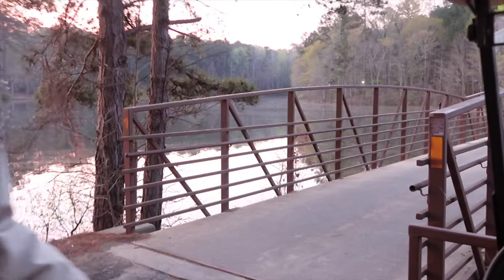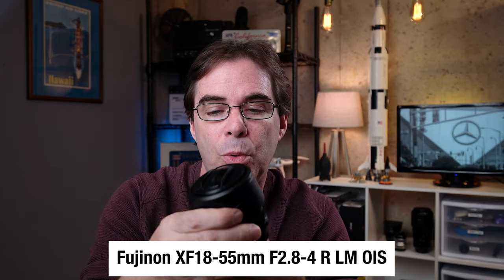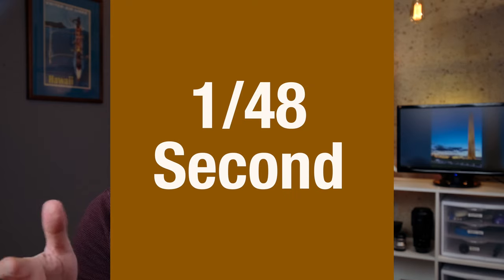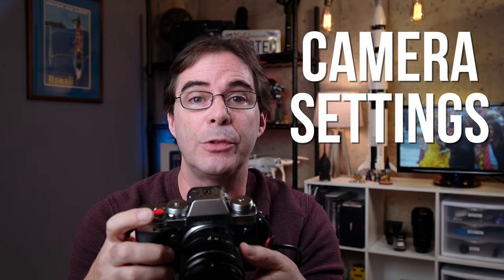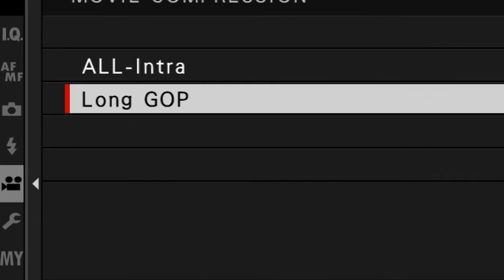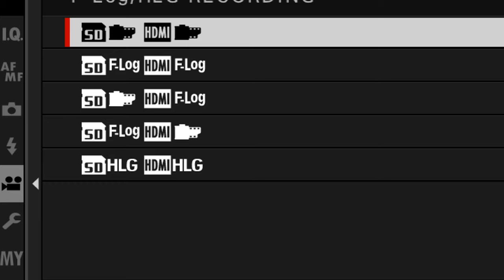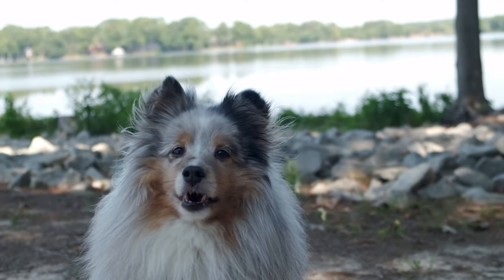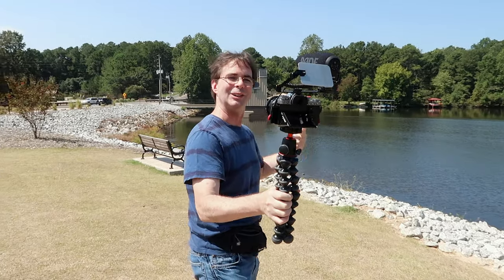Vlogging on Fujifilm Cameras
Vlogging on Fujifilm cameras. This tutorial discusses camera setup, equipment needed, and an option for a on-camera flip around mirror accessory. IMPORTANT NOTE: When making the suggested settings in the video, make sure you have the top left dial set to video mode, otherwise some of the menu items may not appear.

My #1 Vlogging Lens Recommendation
Rode VideoMic Pro+
Rode VideoMicro Compact
Tiffen 58VND 58mm Variable ND Filter
Tripod: JOBY GorillaPod 1K Kit GorillaPod’s are not bad, but can be kinda goofy sometimes with the legs. You do need something that can hold the weight of the camera, the mic, and maybe even an external light as well. This one works well for me. Make sure it comes with the ball head.

🎬 Production Notes
Producer and Host: Chris Lee

1.
2.

PRODUCT REVIEW OR TO SEND SOMETHING:
pal2tech
1227 North Peachtree Parkway 165
Peachtree City, GA 30269
United States